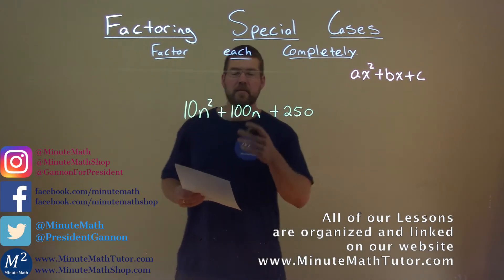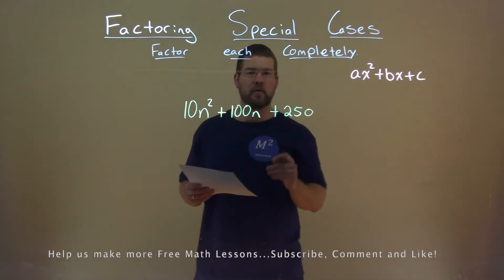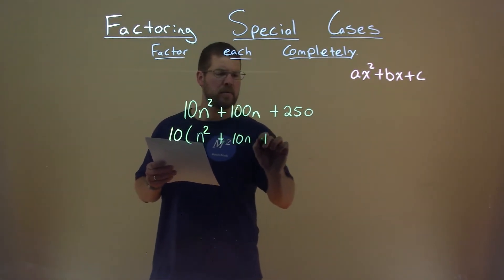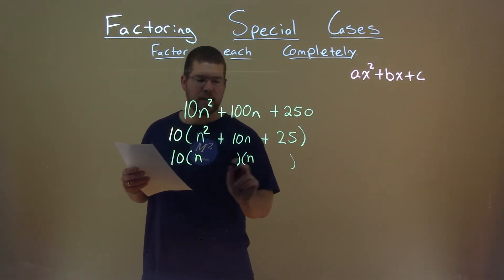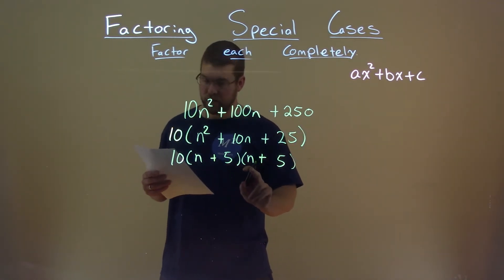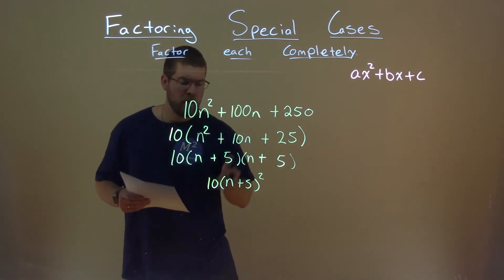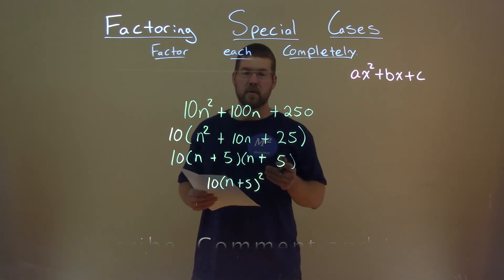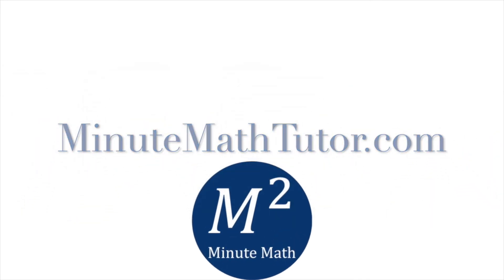Factor 10n^2+100n+250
Factor 10n^2+100n+250. In this free online math video lesson on Factoring Special Cases we factor each completely. We learn how to Factor 10n^2+100n+250 completely.